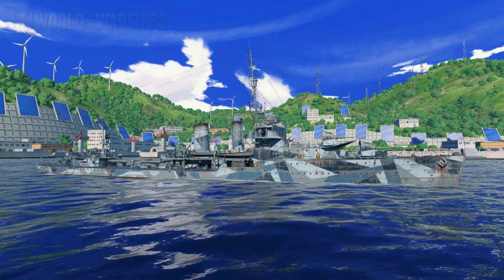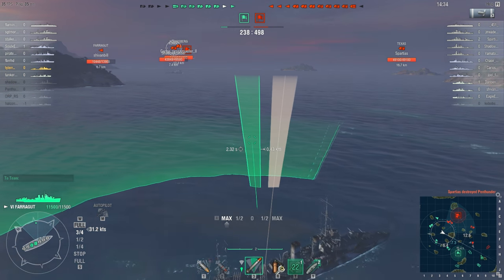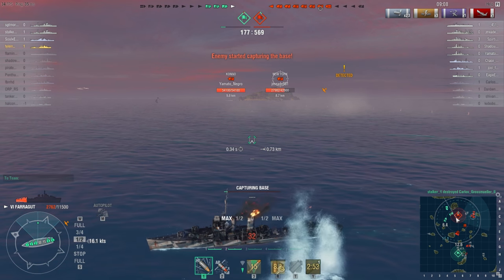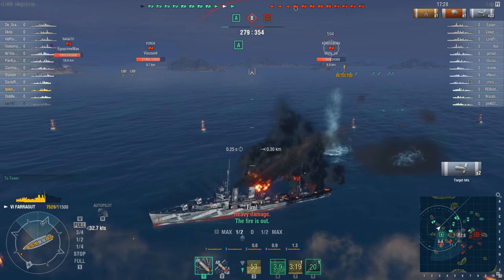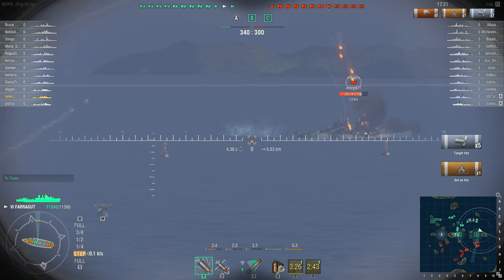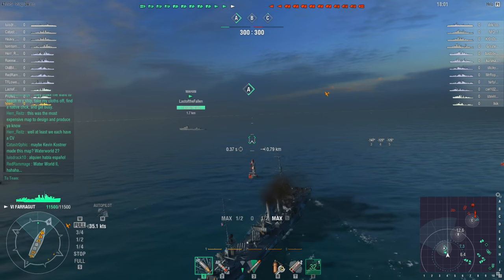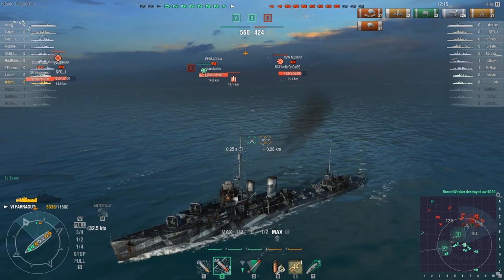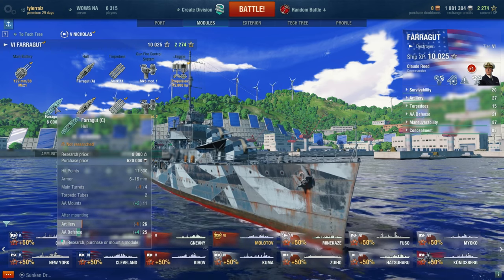World of Warships - Four Battles in the Farragut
I, a humble average WoWs player, present four consecutive battles (no cherry-picking!) in the Farragut.

Thanks to Wargaming for making this excellent game! You can find more information about it at worldofwarships.com.